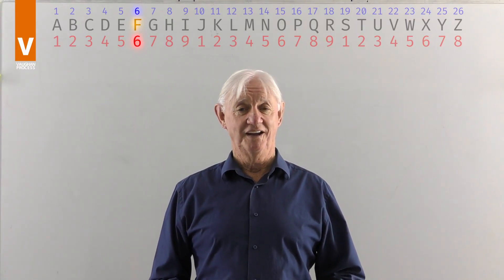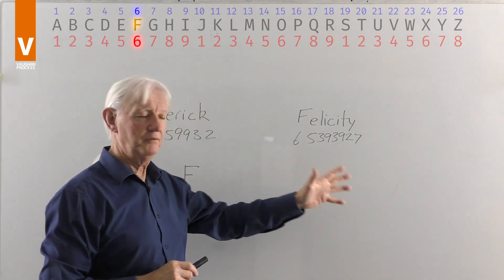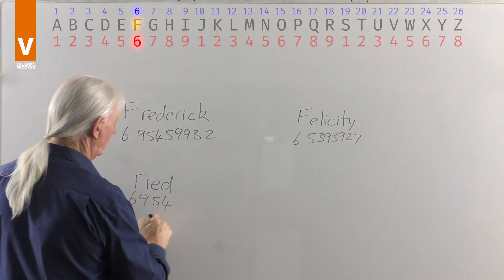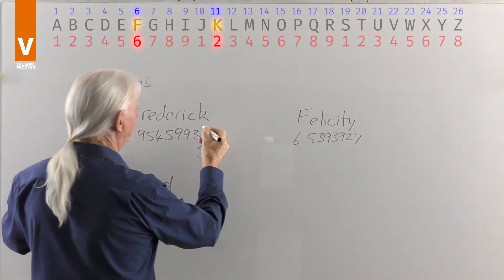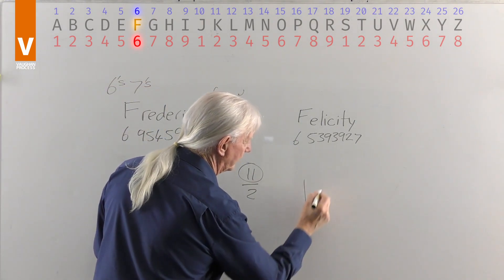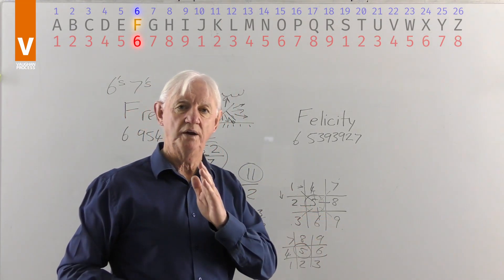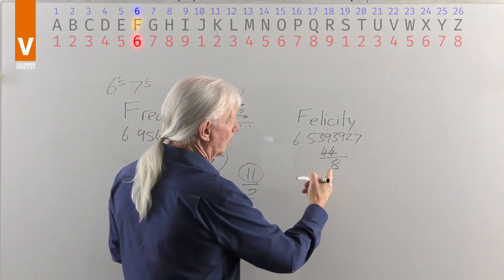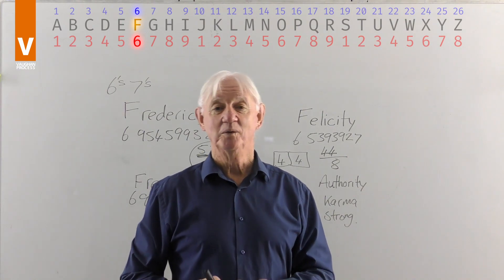Name of the day - F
Peter takes you on a short trip through today's name of the day. This time, we look at Frederick and Felicity